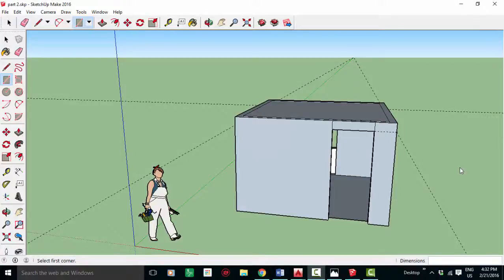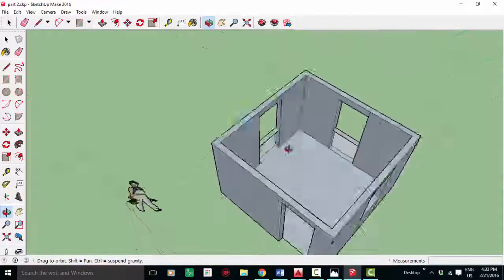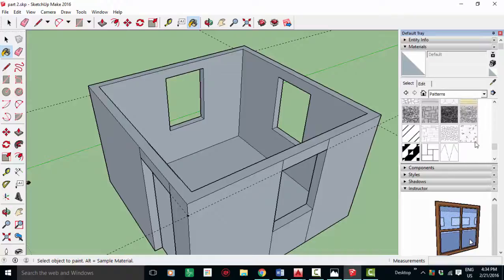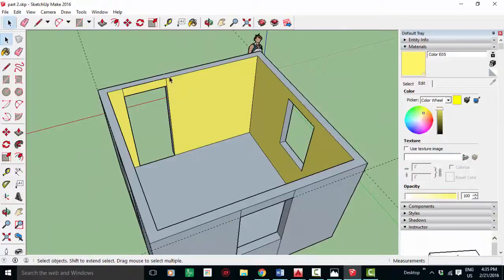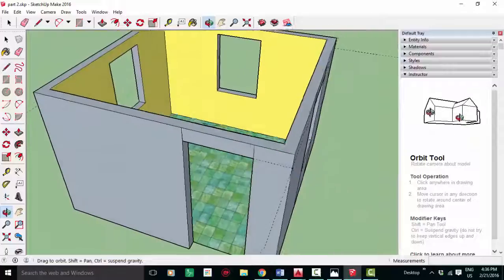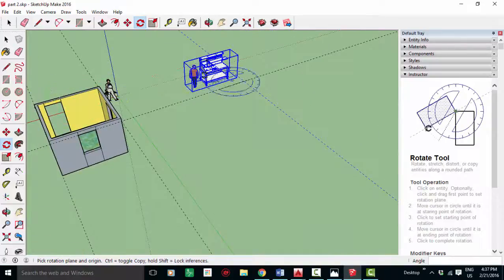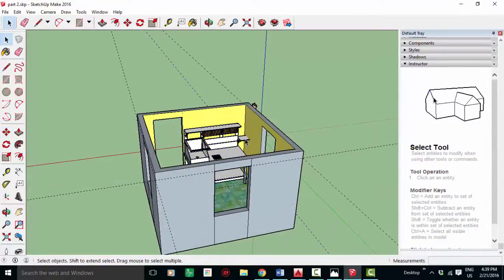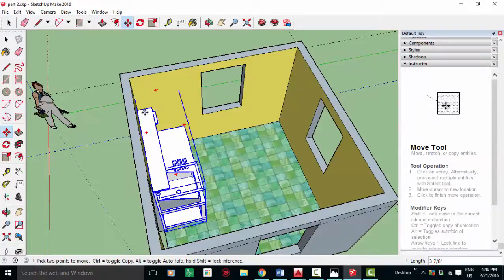14 2 Part 2 Creating a Simple Architectural Structure